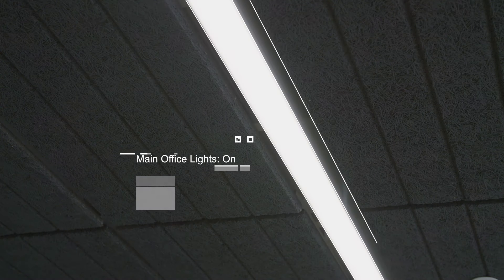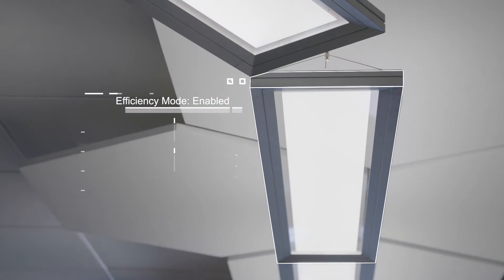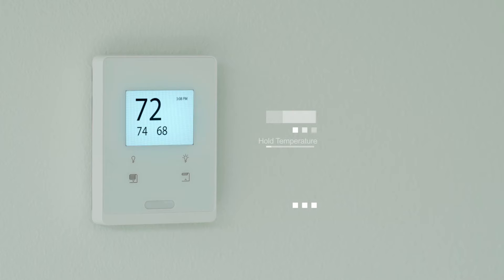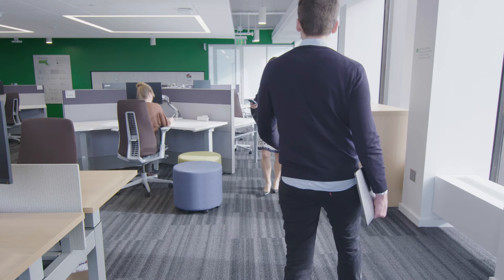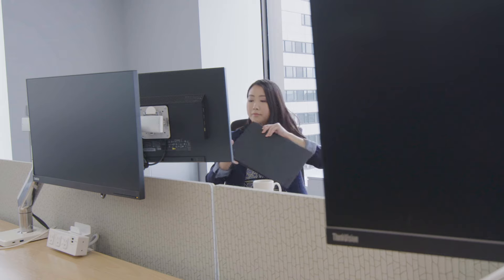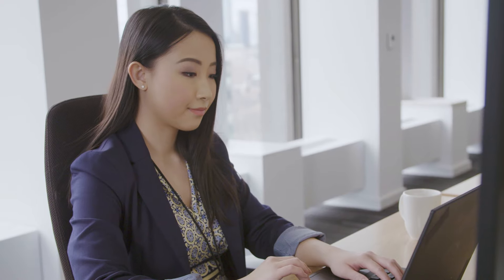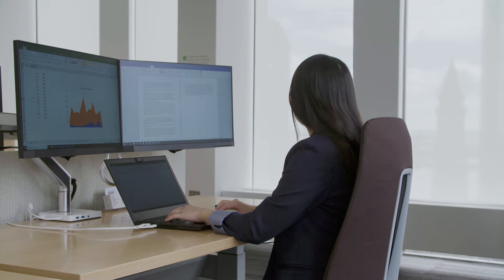The Future of Work & Smart Offices: The Connected Room Solution | Schneider Electric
The Connected Room Solution will help propel any smart office. Schneider Electric is changing the future of work with this connectivity hub that offers a flexible architecture and delivers engaging environments. ►More Office Solution Videos

Ensure your biggest investment is ready for the future with the right digital backbone from Schneider Electric.

This video shows an overview of the Connect Room Solution, a product by Schneider Electric.